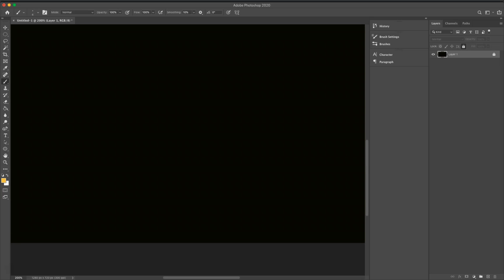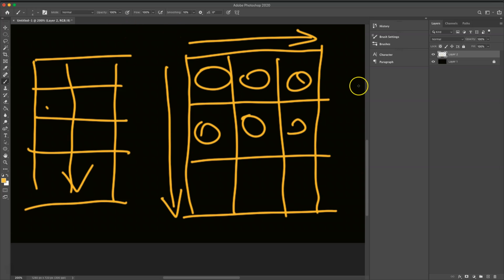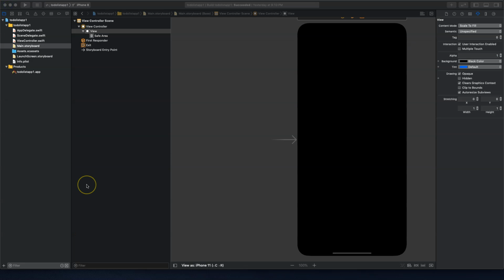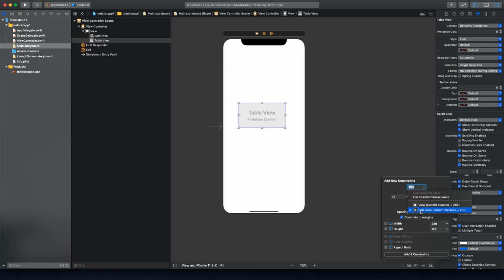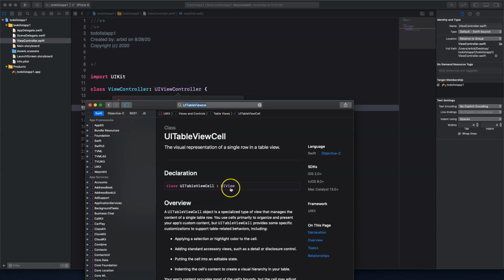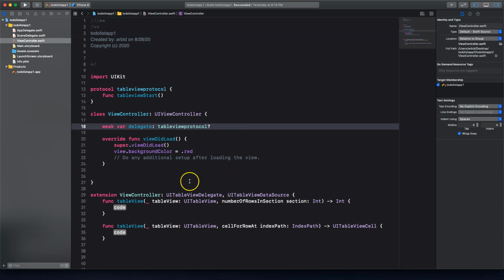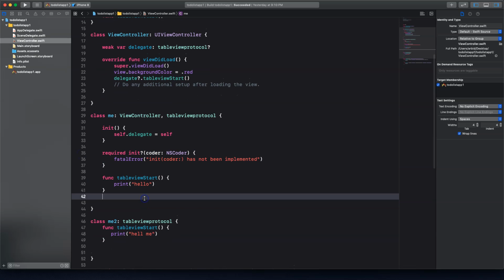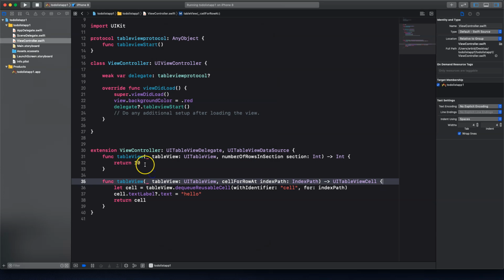Learn how to Create your first To Do List App using iOS and Swift 5 app.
In this video you will learn how to make your first to do list App using Swift 5. You will use everything you have learned through the series to make this to do list App app. I will explain first how to design the app and what it will do give you step by step instructions on how to create a to do list app. At the end of the lesson you will have all the knowledge to create your own to do list app.

Also tell me what kind of videos you would like me to make

If you are interested in my coaching program where you will work with me personally to speed up your learning and making apps.